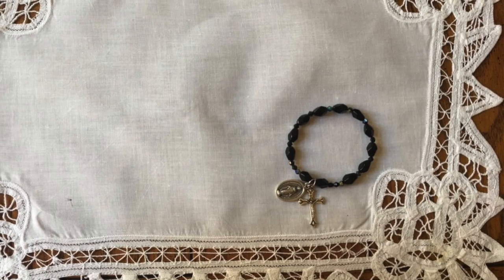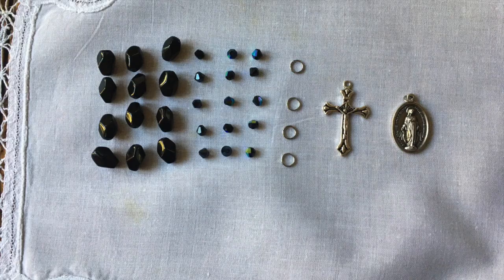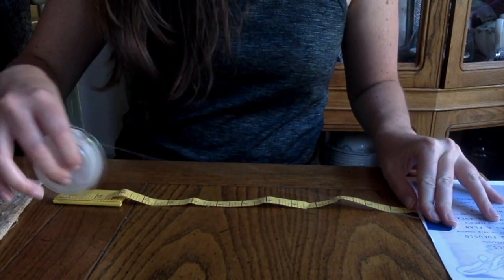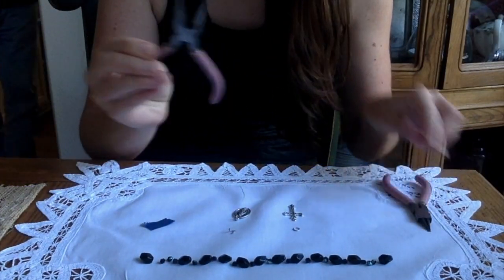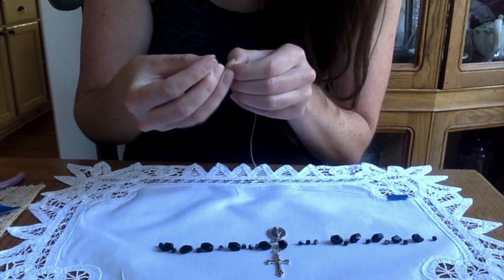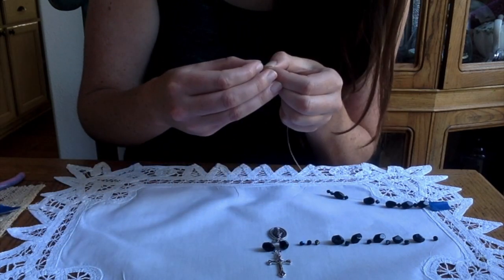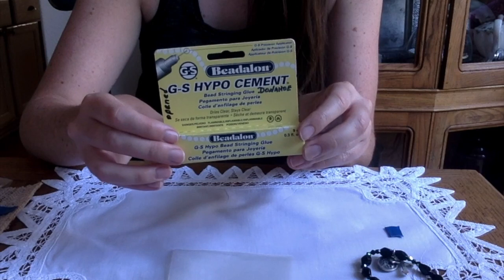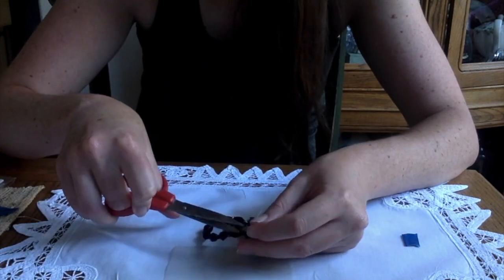How To Make Elastic Rosary Bracelet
How to make an elastic one decade Rosary bracelet. All materials readily available online or at a craft store! Enjoy!